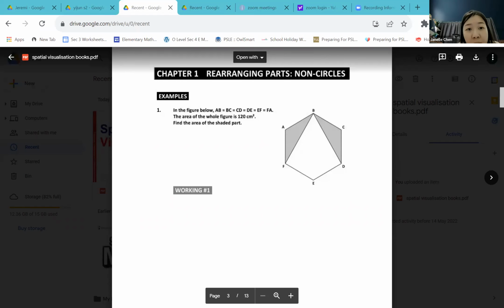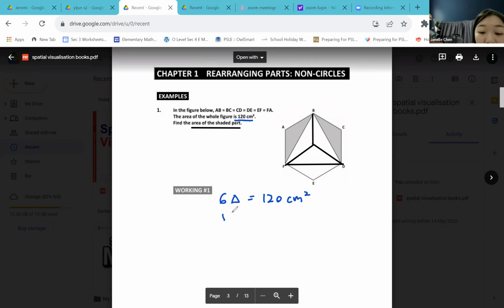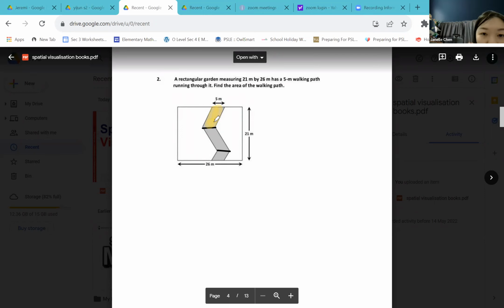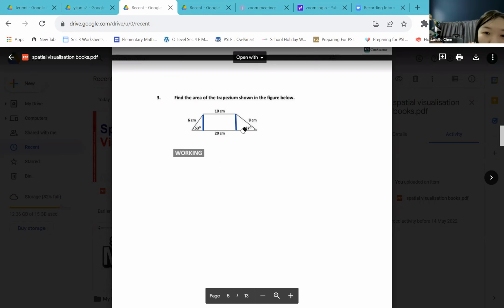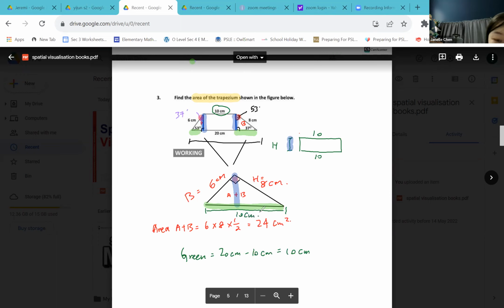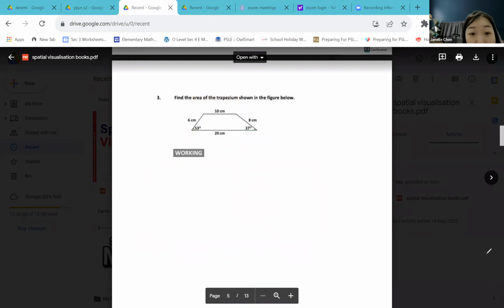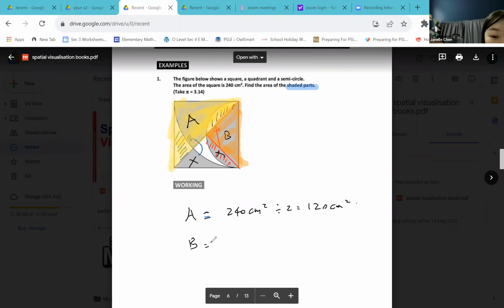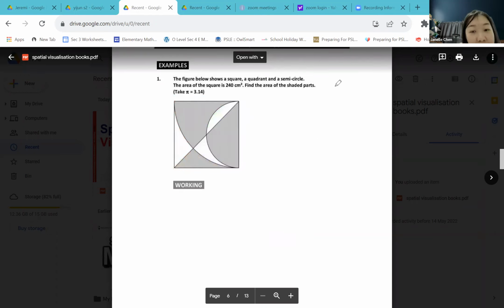P5 & PSLE Challenging Spatial Visualization Questions -2 to 5 marks questions-